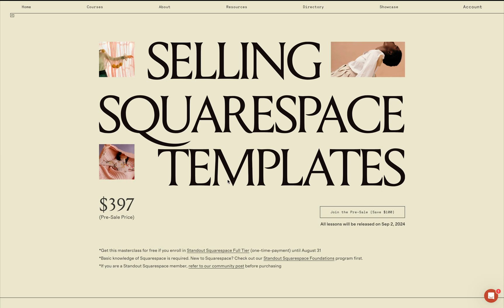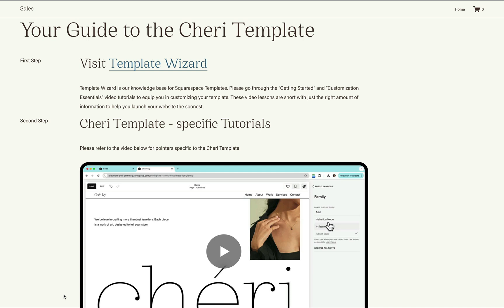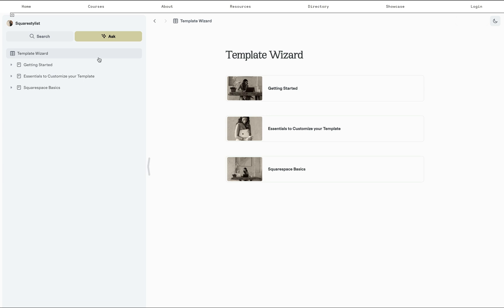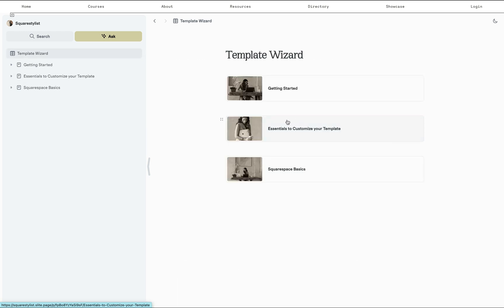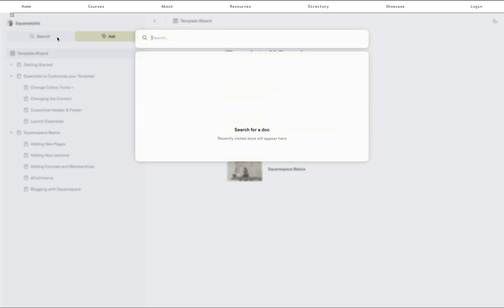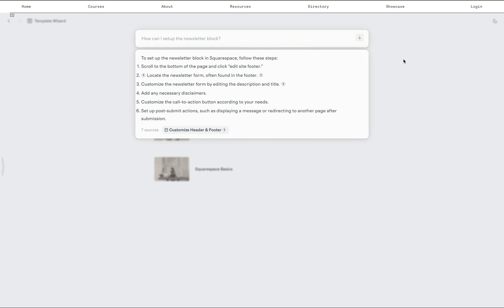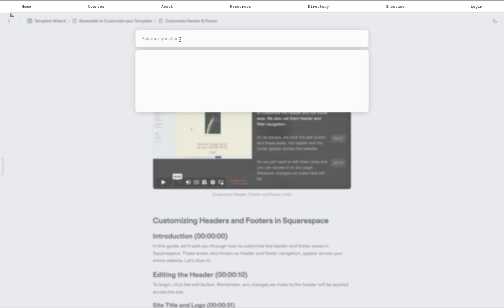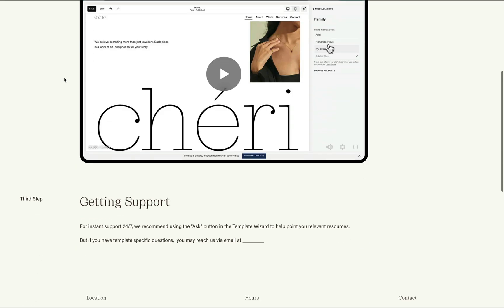Selling Squarespace Templates: How to provide support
We've recently launched a workshop on selling Squarespace templates, and I want to share something that might make your life easier: the Template Wizard.
If you've been hesitant about selling templates because of the need to create tons of tutorials, this could be a solution. The Template Wizard is a smart knowledge base that helps your template customers without you having to record endless videos.
In this video, I'll show you:

- How the Template Wizard works
- The different modules (Getting Started, Customization Essentials, and more)
- Our searchable video tutorials with timestamps
- A feature that lets customers ask questions and get quick answers

We keep everything updated, so you don't need to worry about Squarespace interface changes.
This tool can help reduce the time you spend answering emails, letting your customers find information quickly and launch their sites faster.

If you're interested in learning more about selling Squarespace templates, check out our masterclass for all the details and access to the Template Wizard